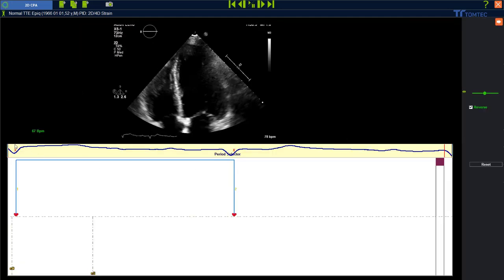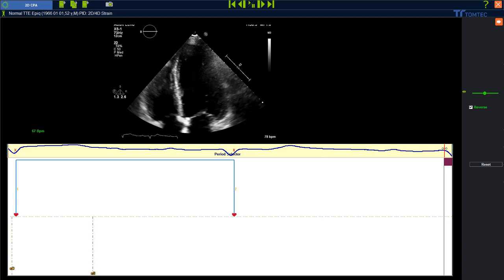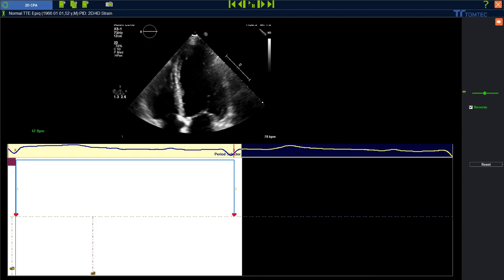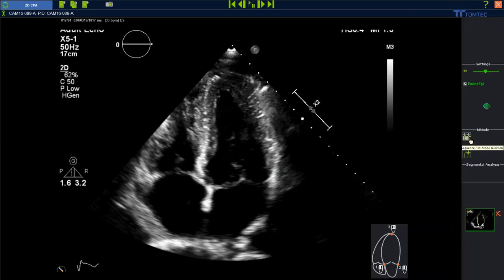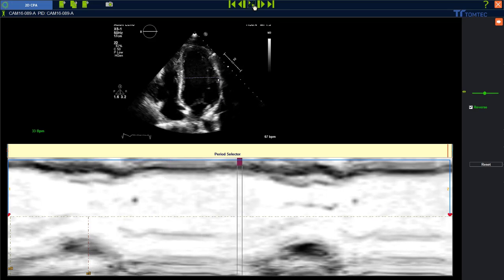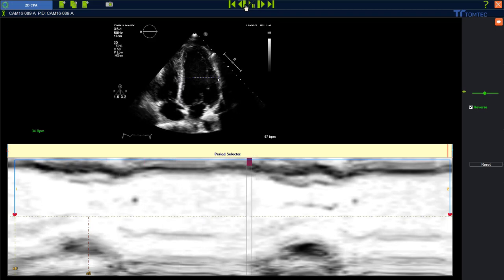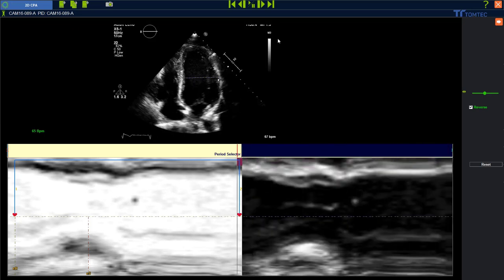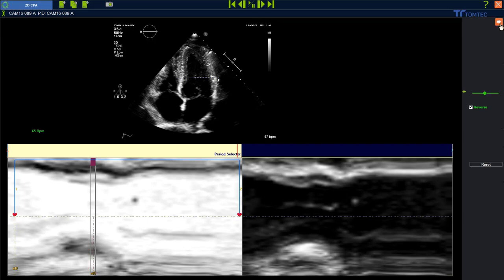2D CPA ECG Adjustment (2) Video Tutorial